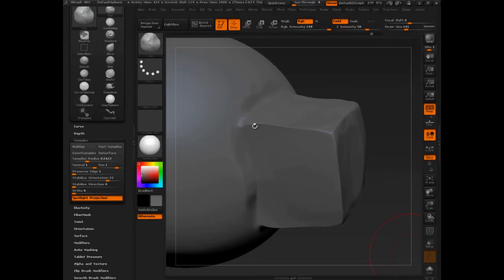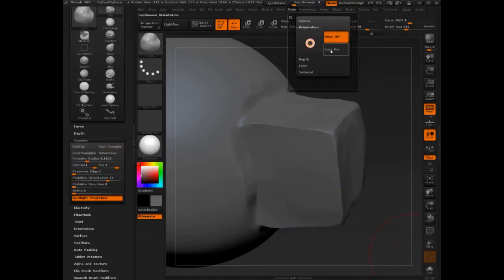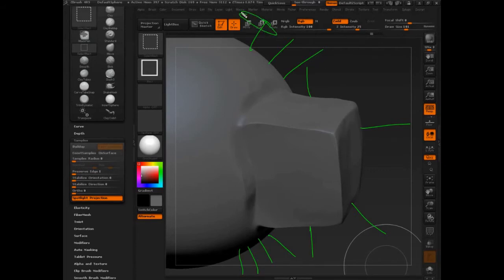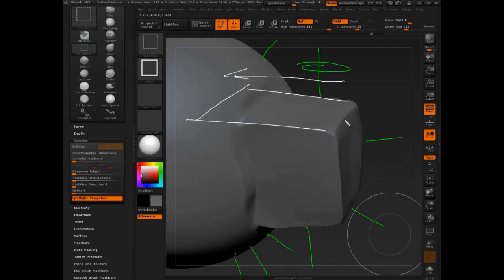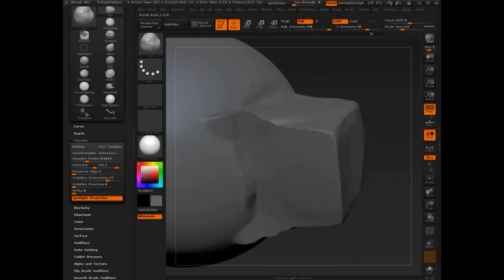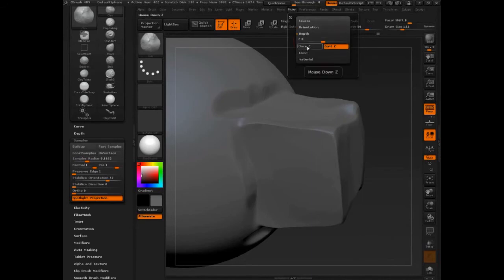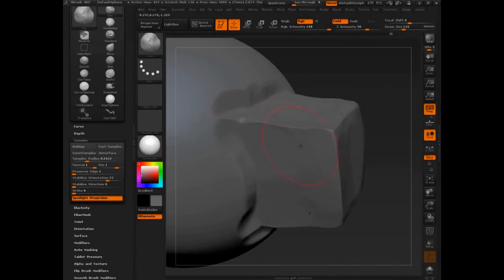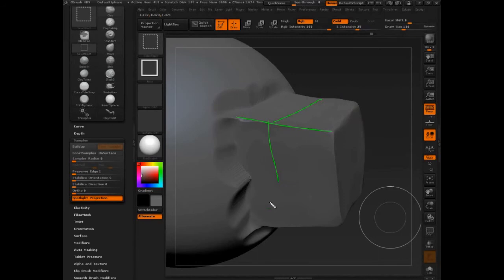ZBrush | Full Training Course | Project 2 - Lesson 3/4 | Lecture 3